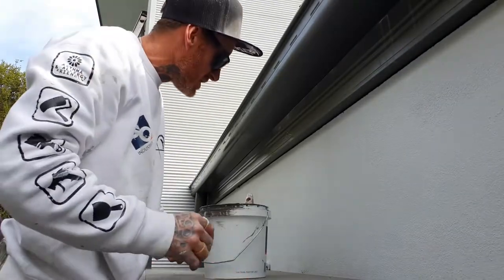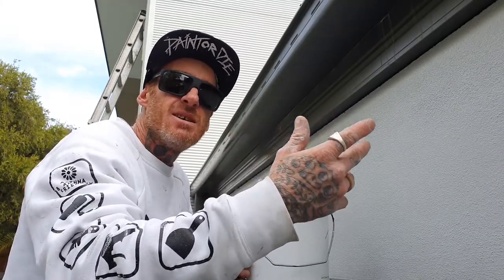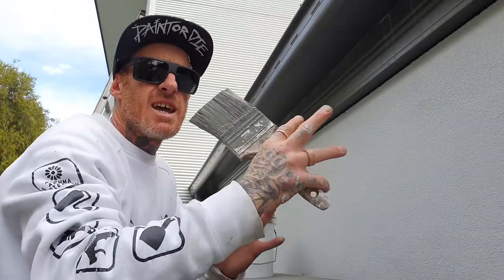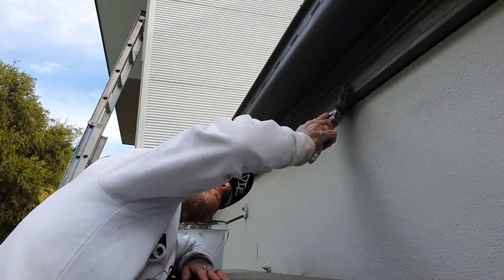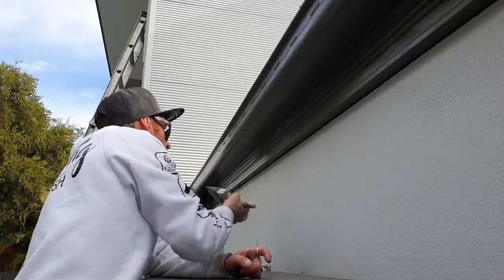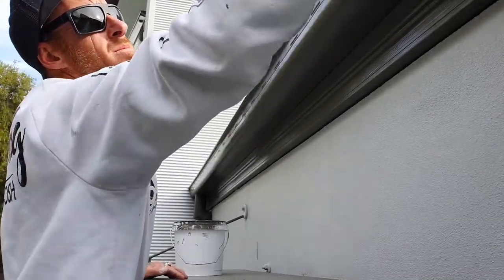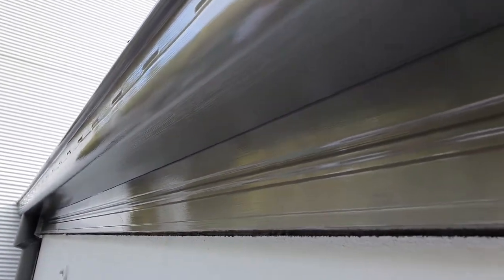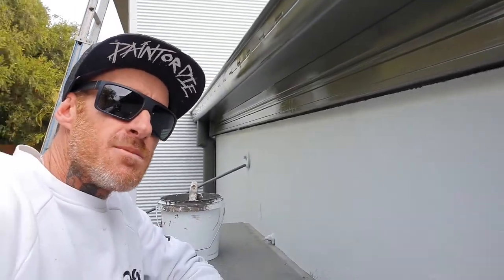PAINTING GUTTERS & FASCIA BY BRUSH (DIY)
I show you how I paint gutters and fasica by brush, and my tips and tricks to save time, save money and have the best possible finish 💯 percent!